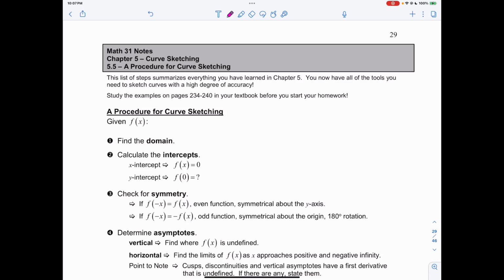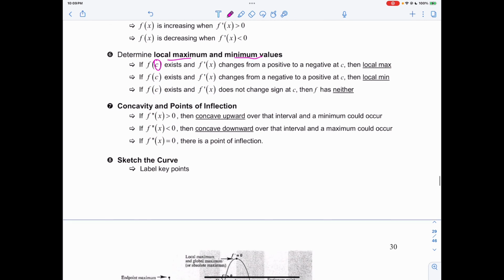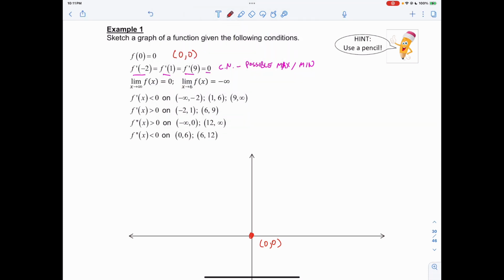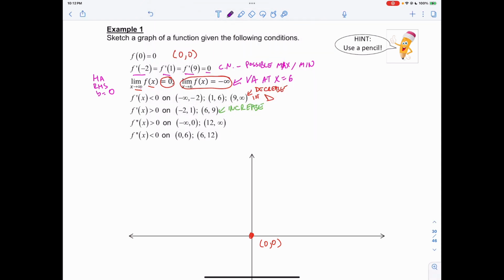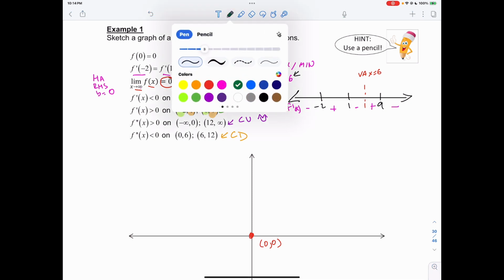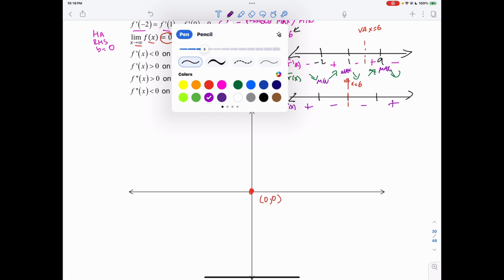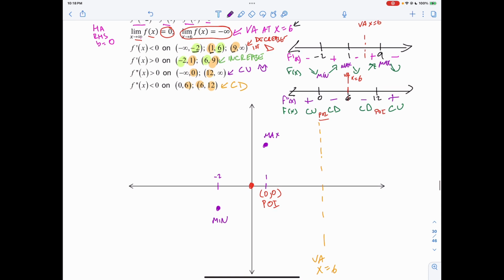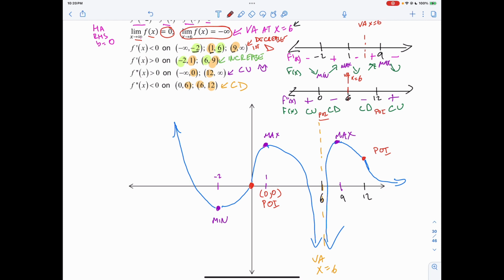M31 Curve Sketching Lesson 5a